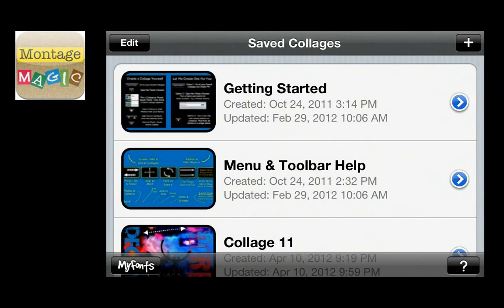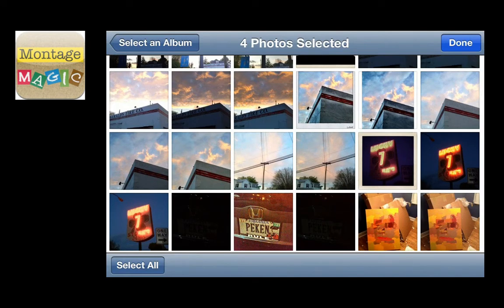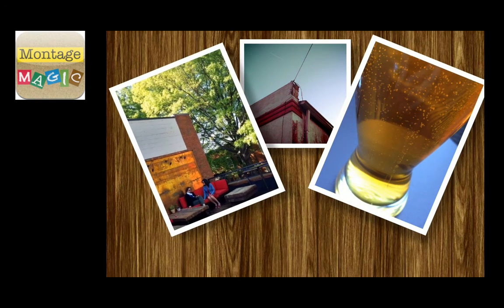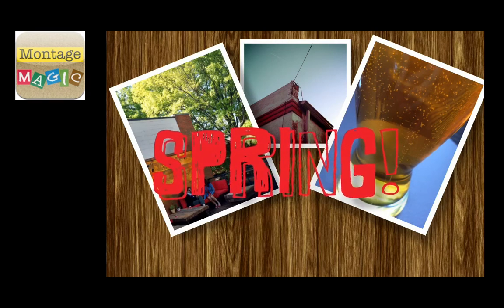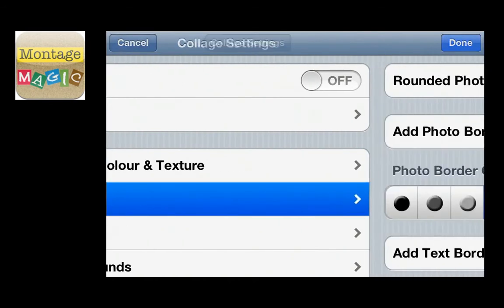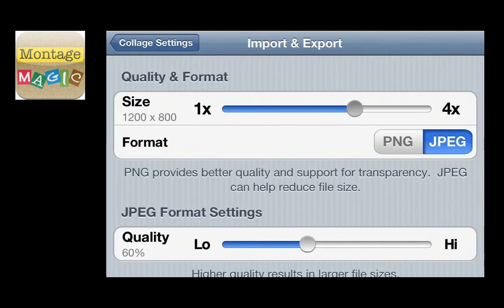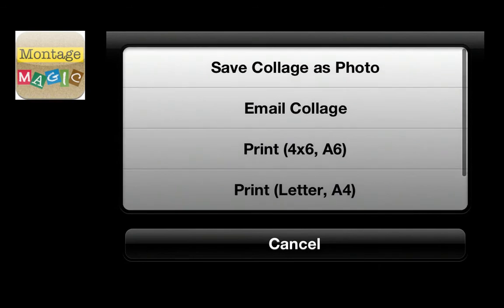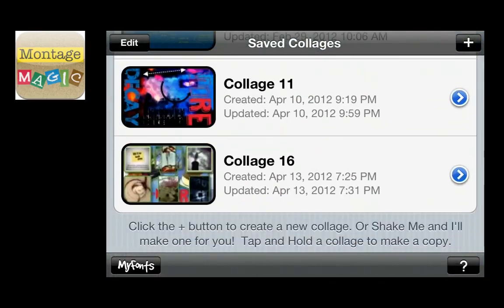Walkthrough of Montage Magic (iOS App)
A video showing the basic usage of Montage Magic as I use it to create a simple picture.